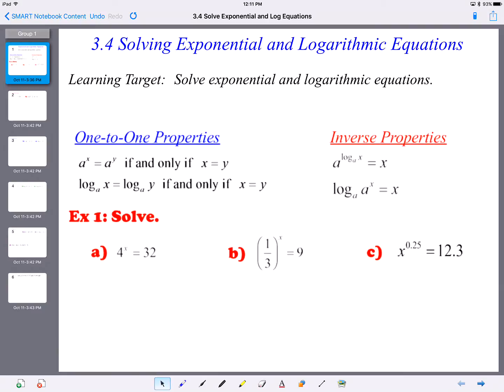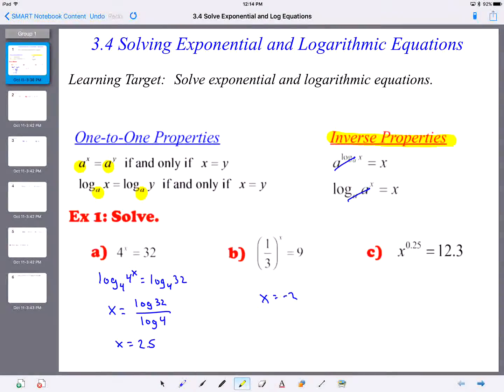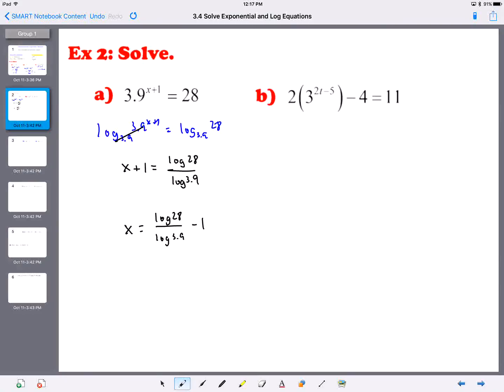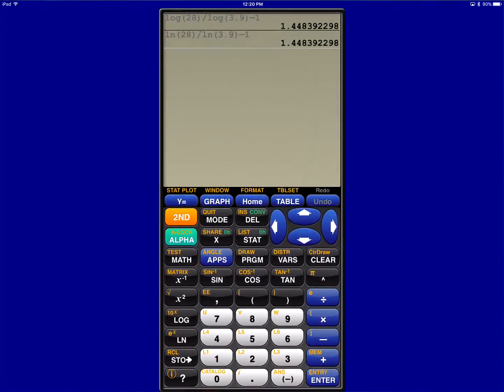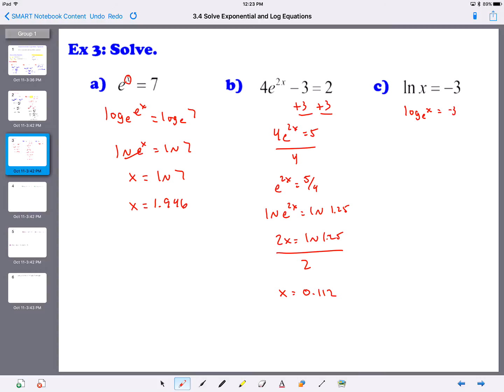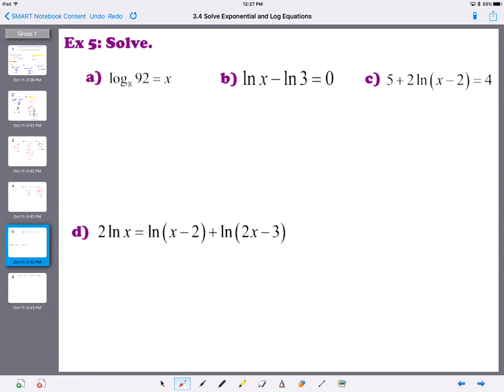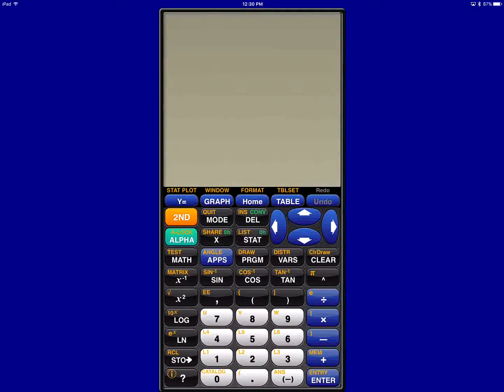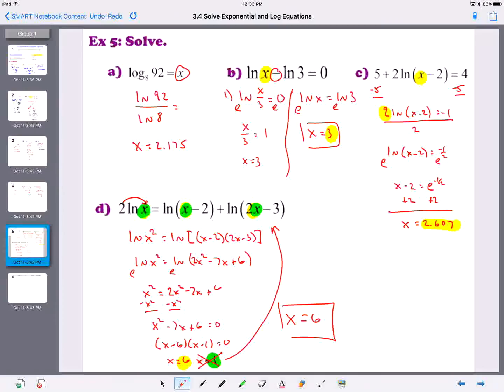3.4 Logarithmic Equations